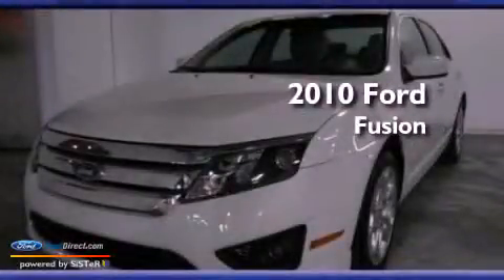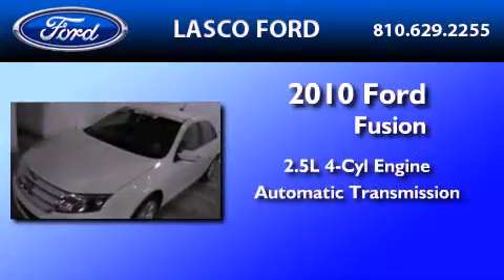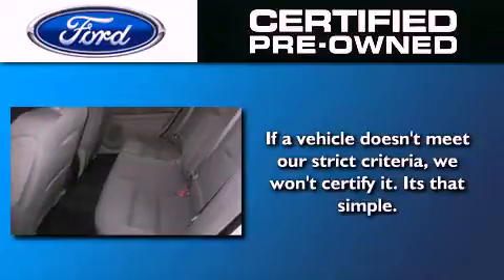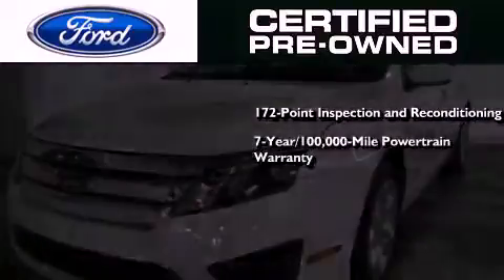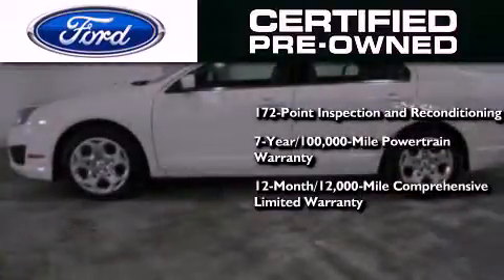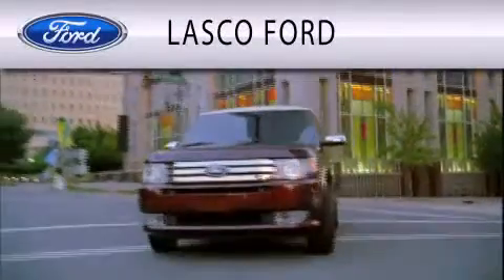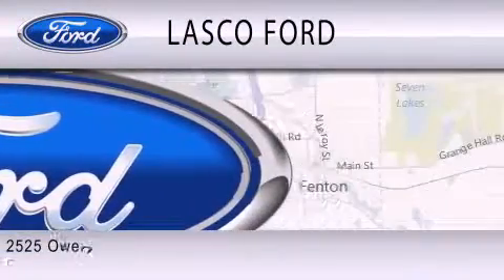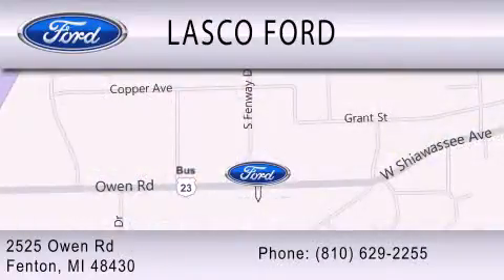2010 FORD FUSION Fenton MI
Year : 2010
 Make : FORD
 Model : FUSION
 Engine : 2.5L I4 16V MPFI DOHC
 Trans . : AUTOMATIC
 Exterior : WHITE
 Miles : 12,226
 Interior : PEWTER
 Stock : OP4469